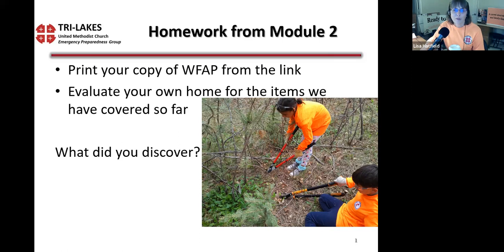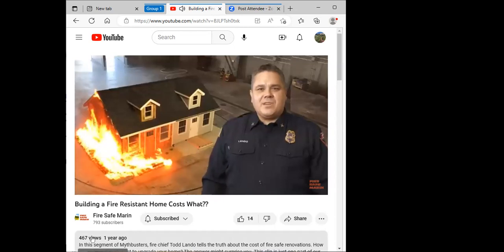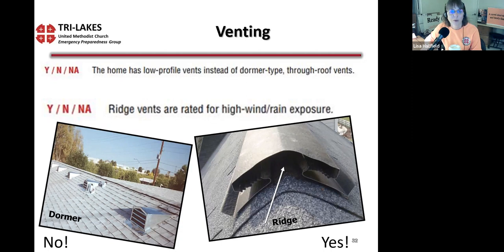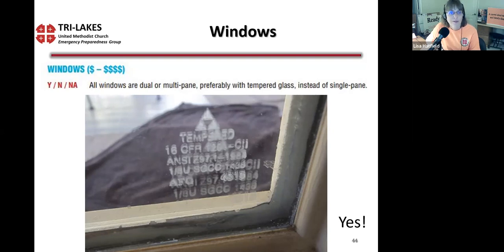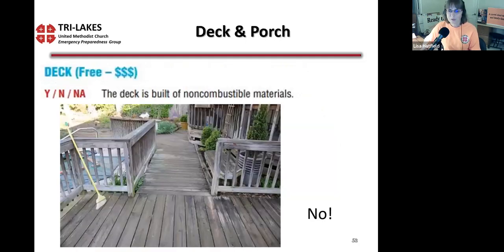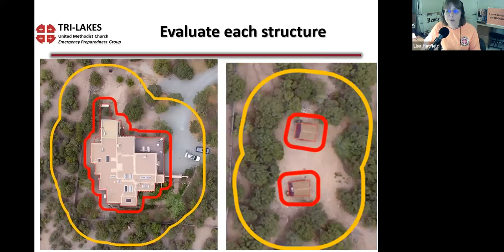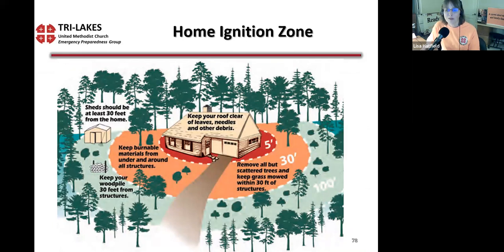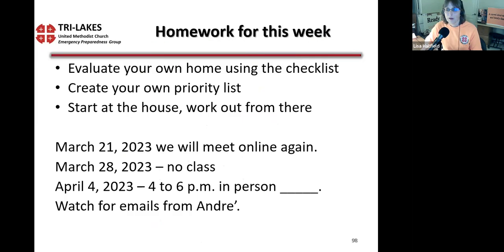Wildfire Neighborhood Ambassador Program_Module 3_March 14, 2023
This module provides instruction on home hardening for wildfires.